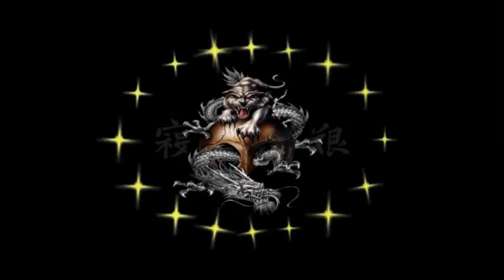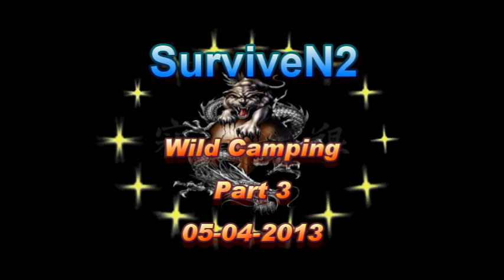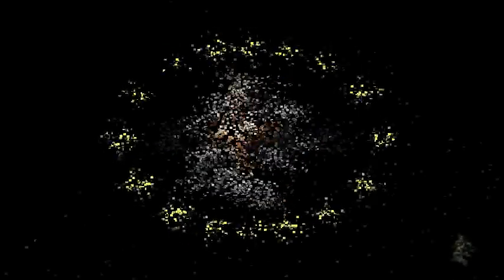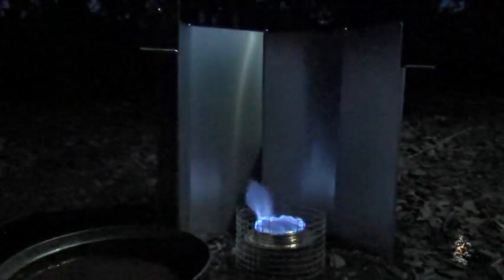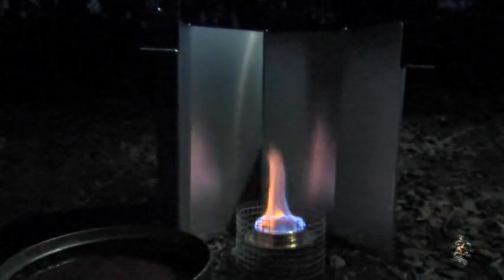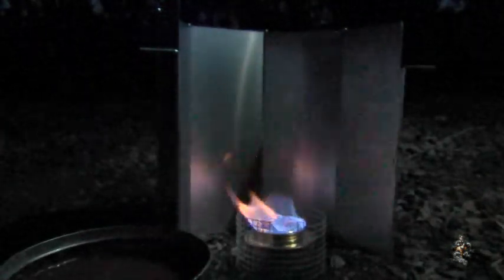Wild Camping 05-04-2013 - Pt.3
This turned out so long I broke it into 3 parts.